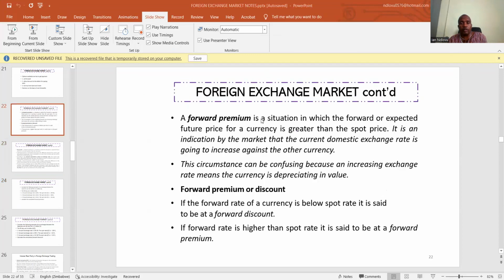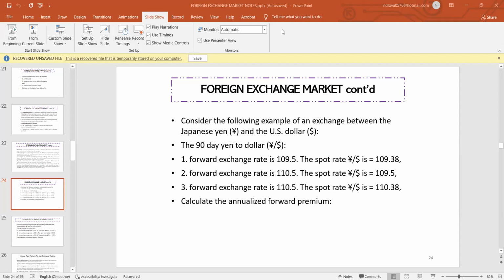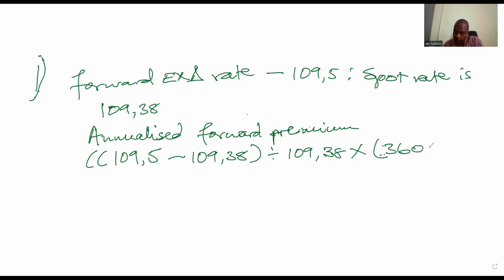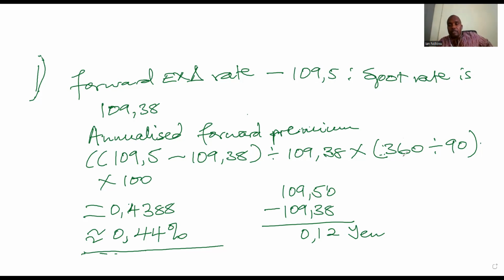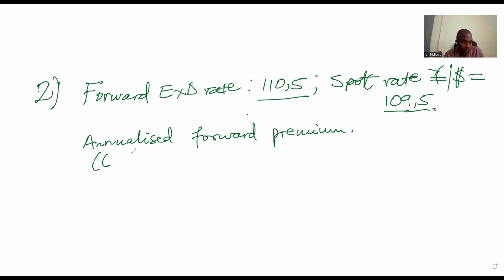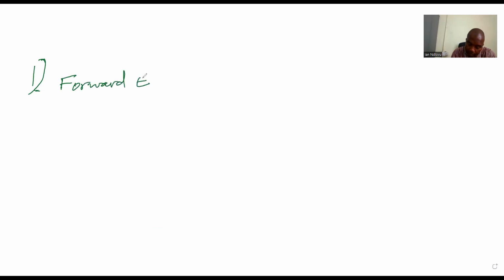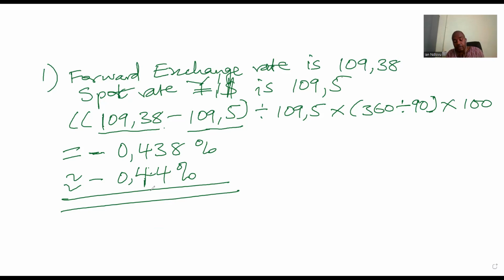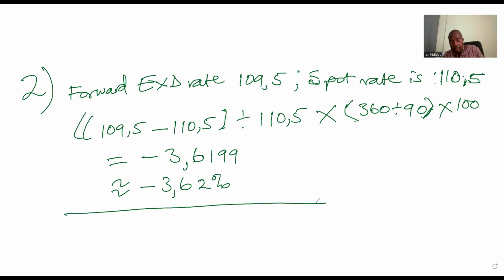Annualized Forward Premium/Discount - Tutorial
This lecture video demonstrates how an Annualized Forward Premium and an Annualized Forward Discount are calculated. The lecture video also gives an interpretation of the calculated annualized rates